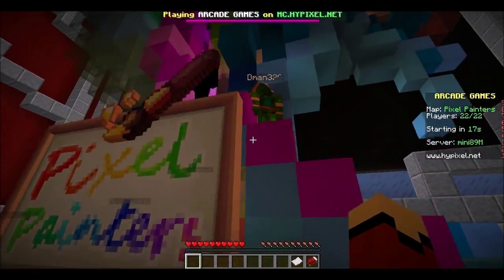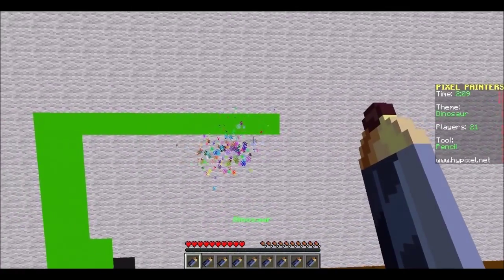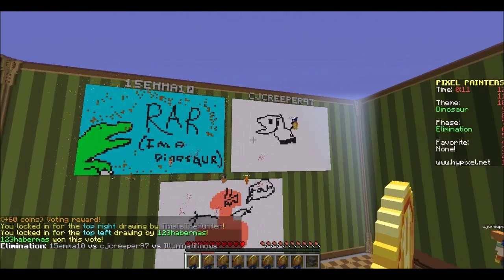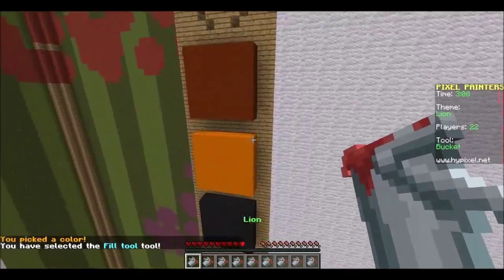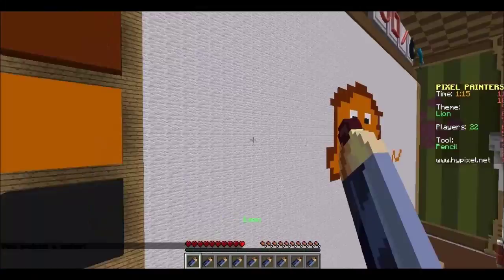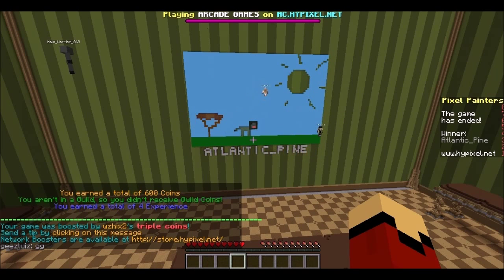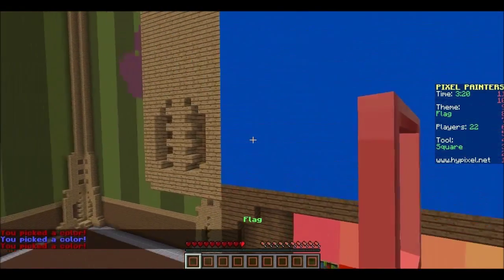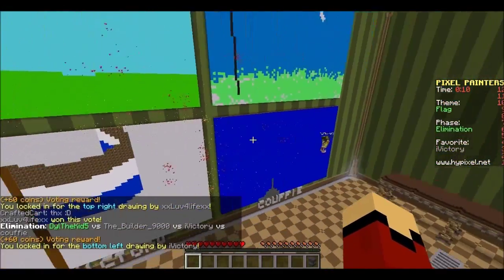Minecraft - Pixel Painters - #1 - Why can't I do art?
Hey guys today we are here with another minigames video!! it's a new minigame on the mc.hypixel.net sever!!